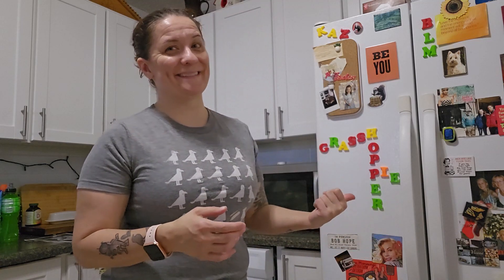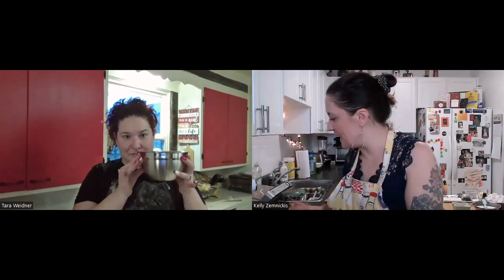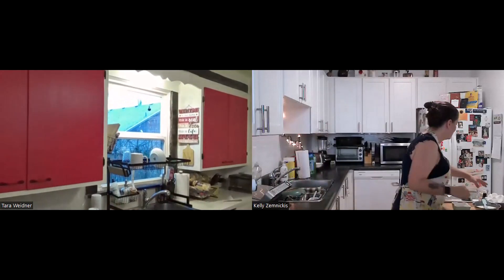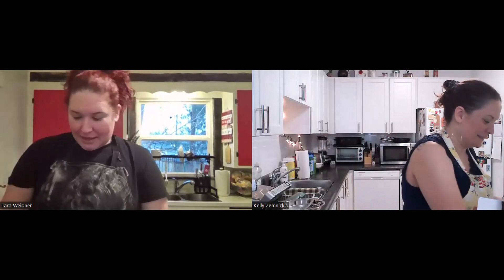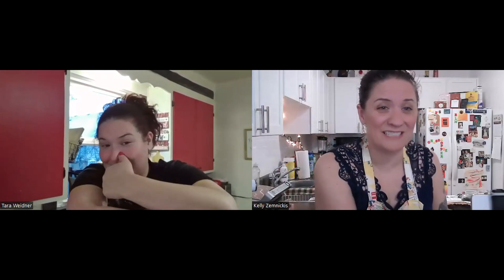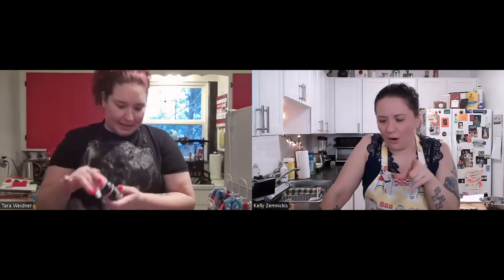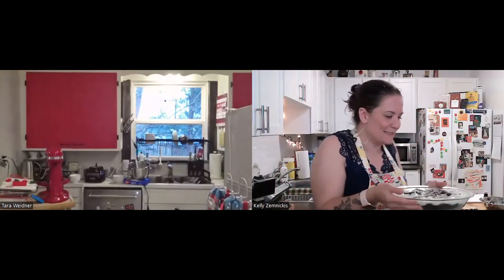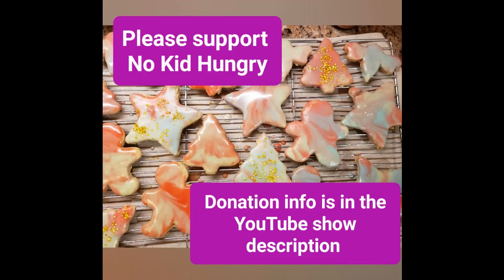It'll Be Fine: A Food Show... Grasshopper Pie w/ Tara Weidner (Ep. 365)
Hey, friends! Welcome to It'll Be Fine!

I am thrilled to welcome back to the kitchen, zooming in, it's our newest member to the IBF 5 Timers Club... my friend and comedian, Tara Weidner!

And for the month of December, we are supporting No Kid Hungry. No Kid Hungry is a U.S. national campaign run by Share Our Strength, a nonprofit working to solve problems of hunger and poverty in the United States and around the world. After 25 years of successfully investing in local nonprofits and helping find the best approaches to eradicating poverty and hunger, Share Our Strength launched No Kid Hungry in 2010.

Now go wash your hands and enjoy the show!
xo, Kelly.